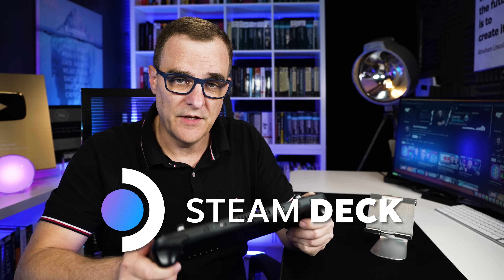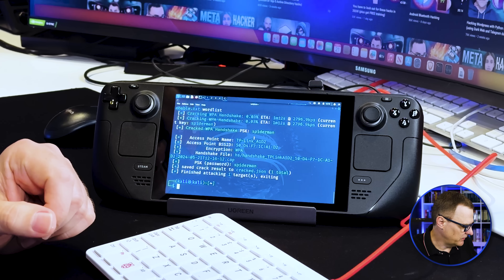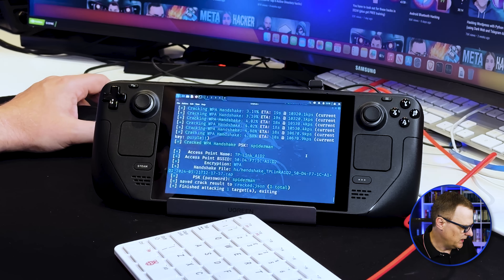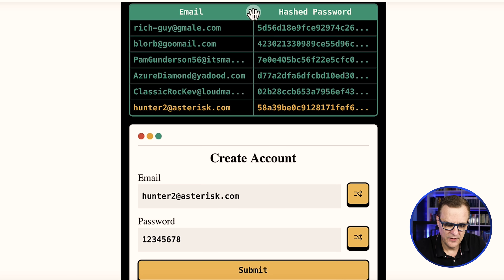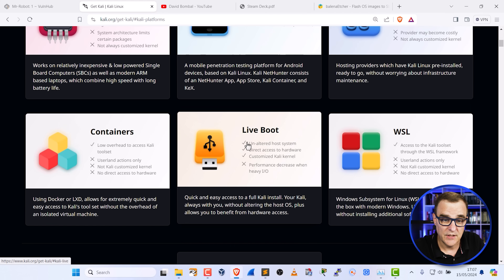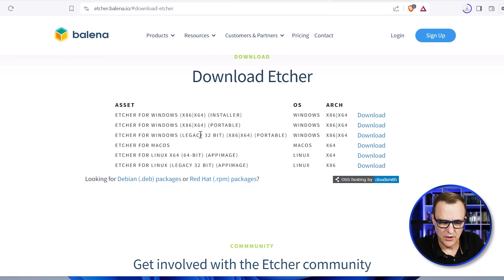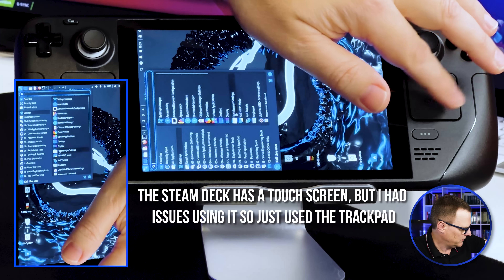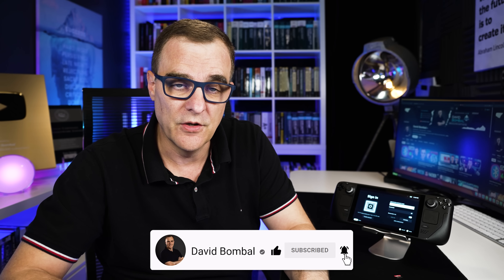The coolest WiFi hacking device?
The Steam Deck has a built in network adapter that supports WiFi monitoring and injection. This makes for a very stealthy Wi-Fi hacking device.

// Equipment used //
Steam Deck
Ugreen Dock

// MY STUFF //

// Menu //
00:00 - Coming Up
00:24 - Wifi Network Scanning
00:33 - Steam Deack Demonstarion (With Keyboard)
01:59 - Packet Injection
04:42 - Brilliant Ad
06:26 - Kali Steam Deck Download
09:14 - Kali Steam Deck Install
11:51 - Conclusion
12:07 - Outro

wifi
kali
kali linux
kali linux usb
kali usb persistence
kali linux usb persistence
kali linux 2024
kali linux steam deck
steam deck
kali linux wifi
fern
fern wifi
wifite
wifite wifi
fern kali linux
wifite kali linux
fern raspberry pi
fern wifi raspberry pi
wifite raspberry pi
ethical hacking
wifi wpa2
wpa2 wifi